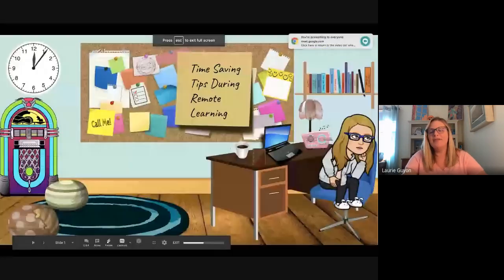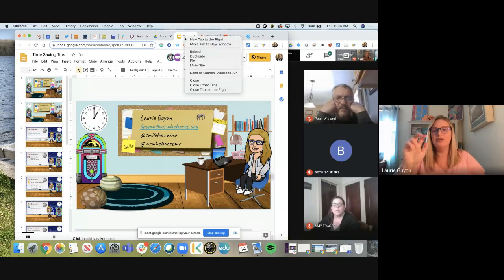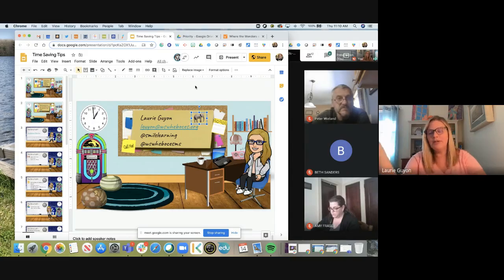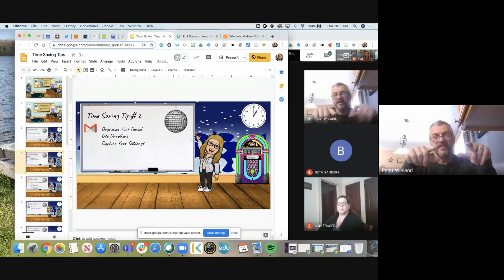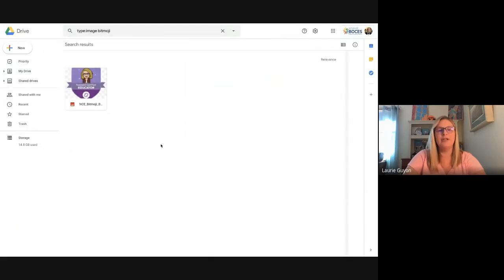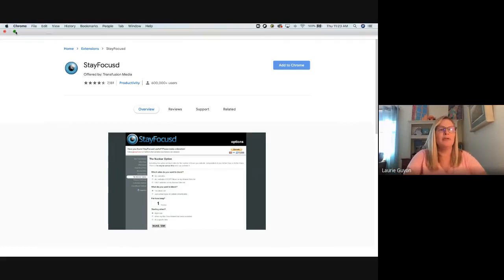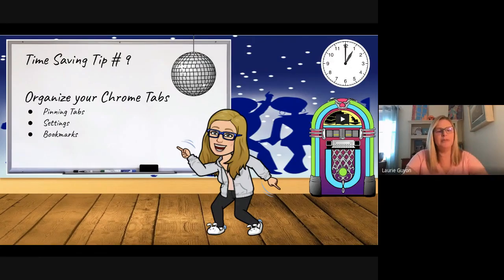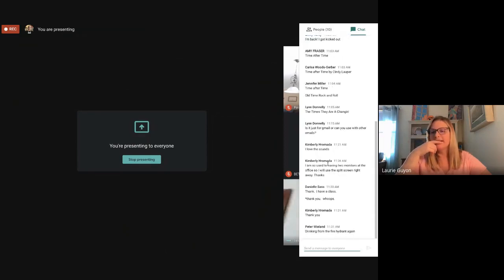Time Saving Tips in the G Suite